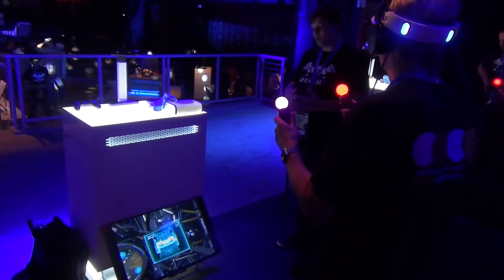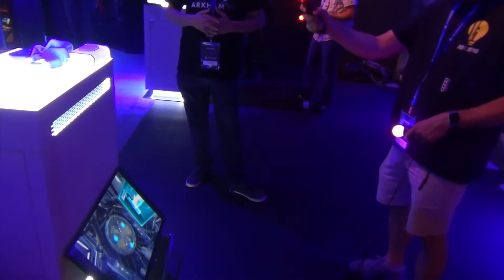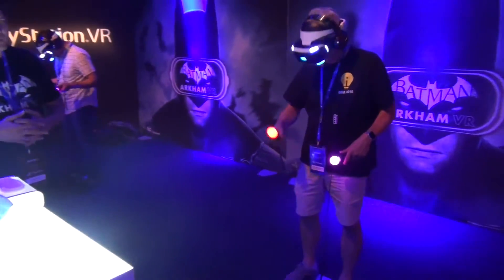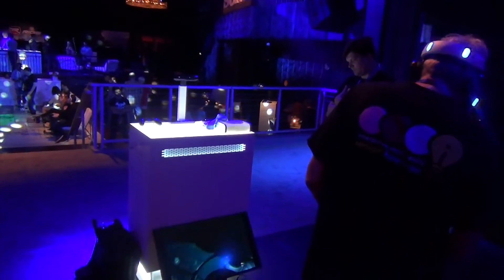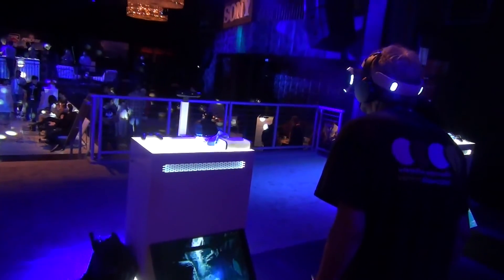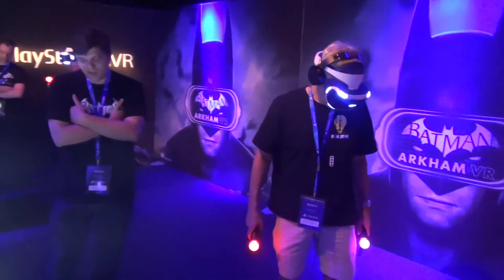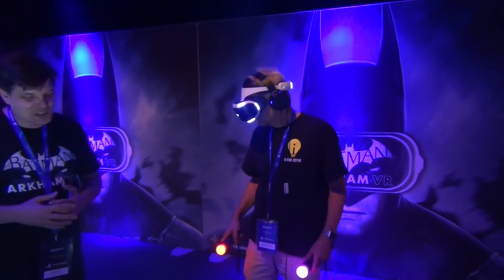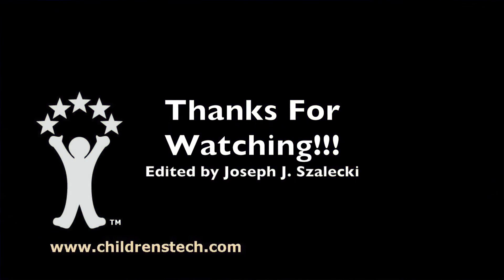Batman Arkham VR Preview on PlayStation VR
Watch CTR Editor Warren Buckleitner turn into Batman, with the nearly final version of PlayStation VR.